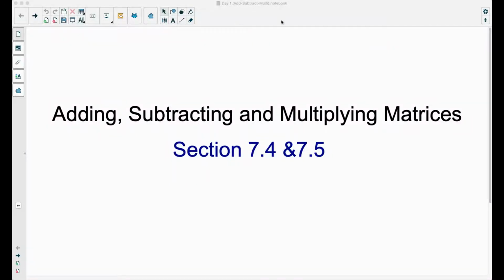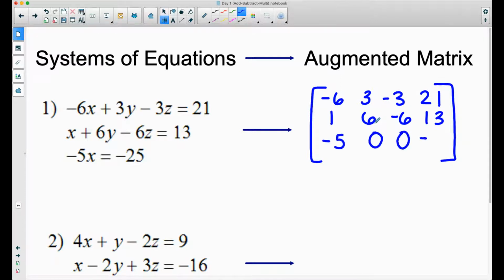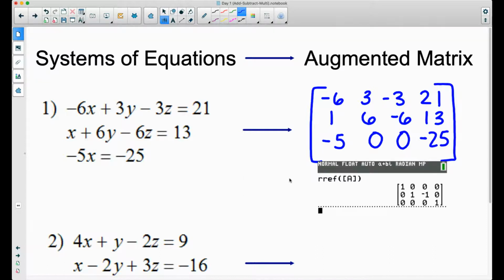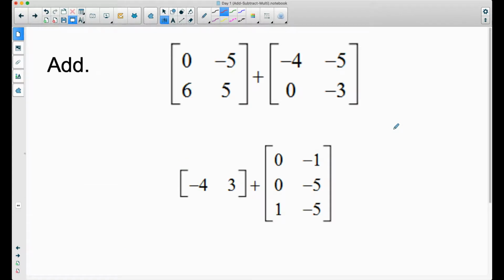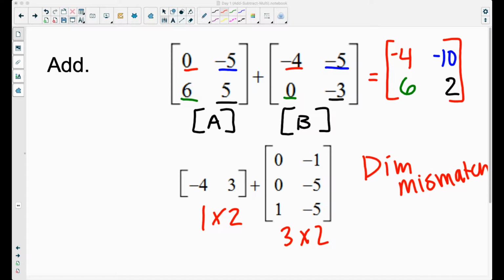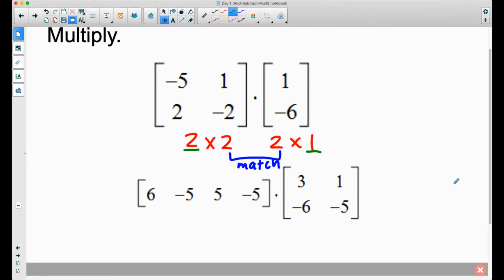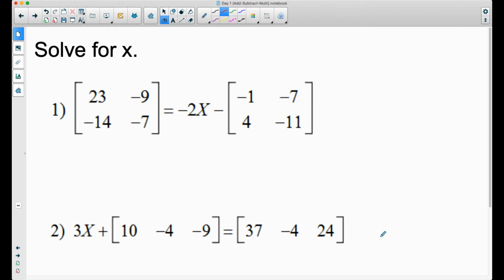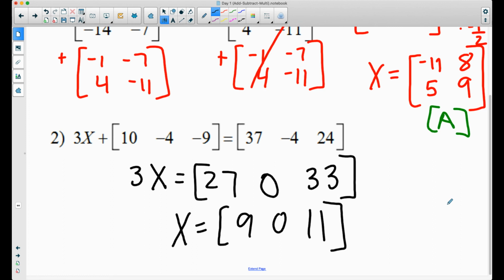Adding, Subtracting, Multiplying Matricies